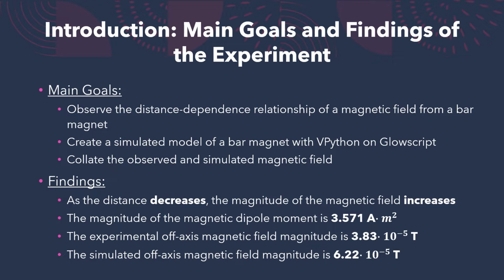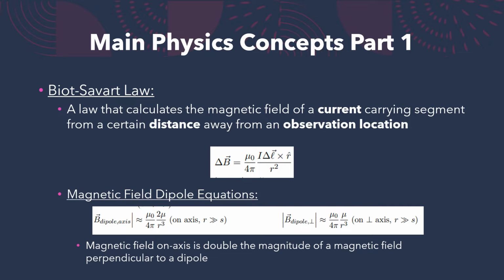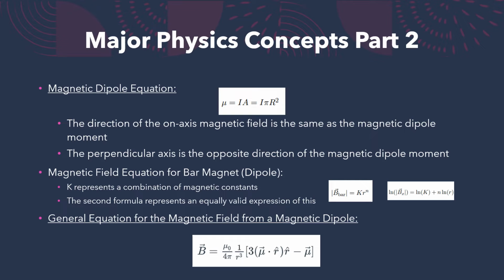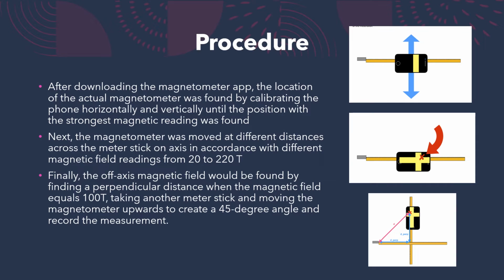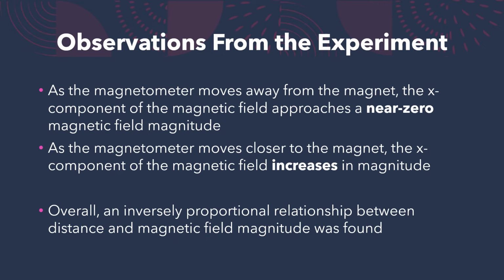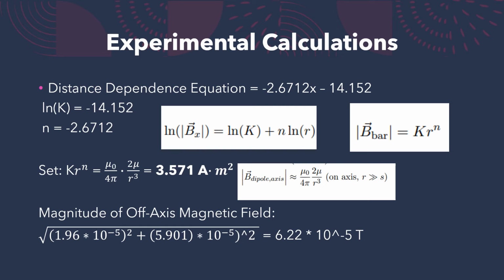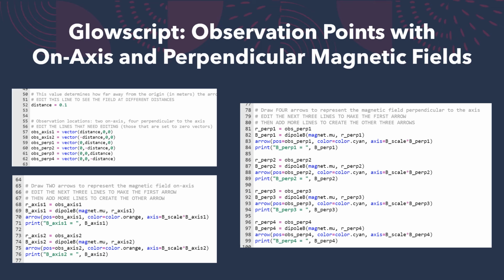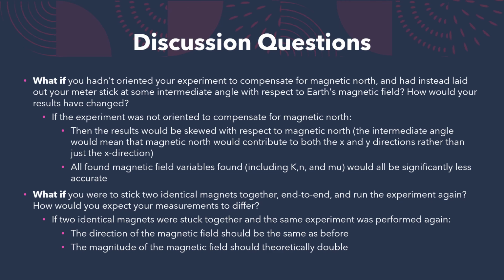Lab 3 (Magnetic Field of a Bar Magnet) - John Cutrone